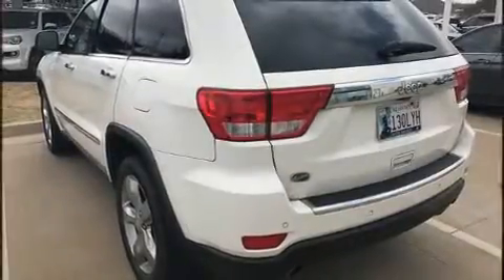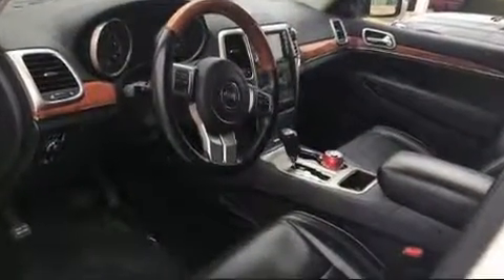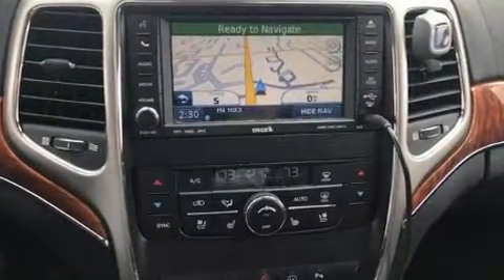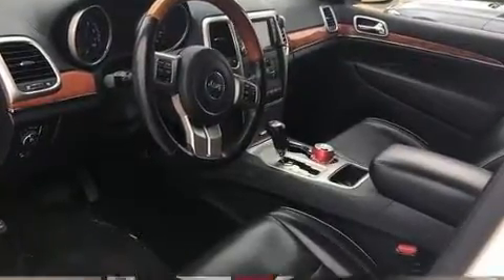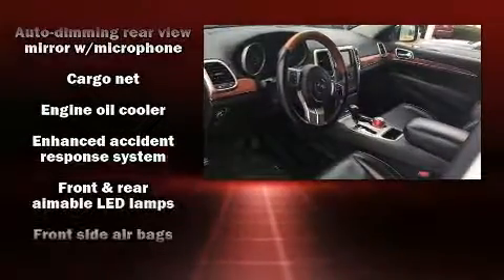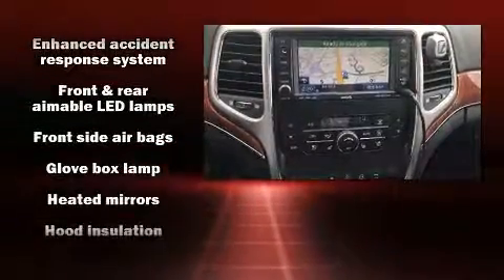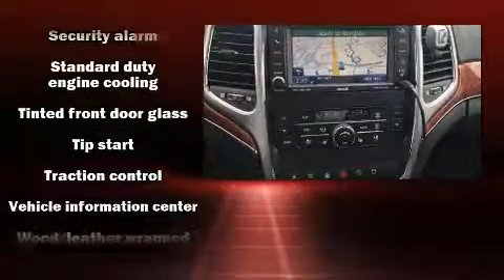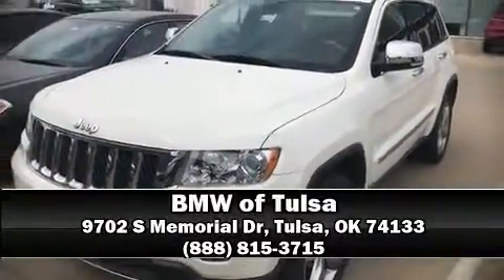2011 Jeep Grand Cherokee Overland in Tulsa, OK 74133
Familiarize yourself with the 2011 Jeep Grand Cherokee. It features an automatic transmission, rear-wheel drive, and a powerful 8 cylinder engine. It's equipped with tons of terrific amenities, but it won't break your budget. Like leather upholstery, speed sensitive wipers, an automatic dimming rear-view mirror, automatic dimming door mirrors, heated and ventilated seats, front fog lights, tilt steering wheel, and the power moon roof opens up the cabin to the natural environment. Premium sound drives 10 speakers, providing you and your passengers a sensational audio experience. In the event of a rollover collision, side curtain airbags provide additional protection for outboard seated passengers. It also arrives with a Carfax history report, providing you peace of mind with detailed information. We know that you have high expectations, and we enjoy the challenge of meeting and exceeding them! Stop by our dealership or give us a call for more information.